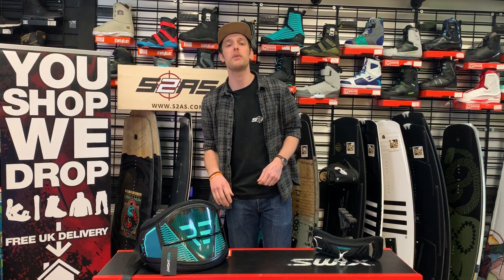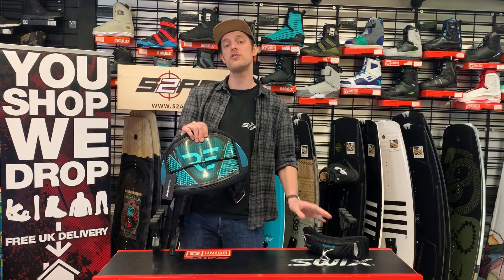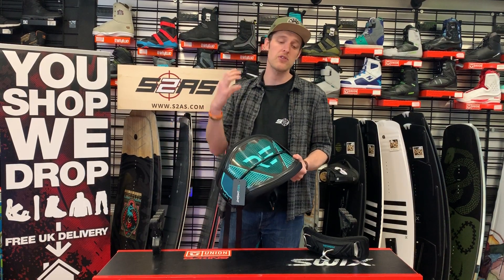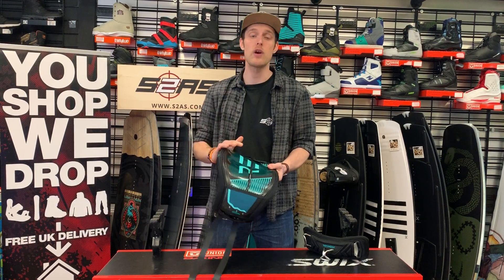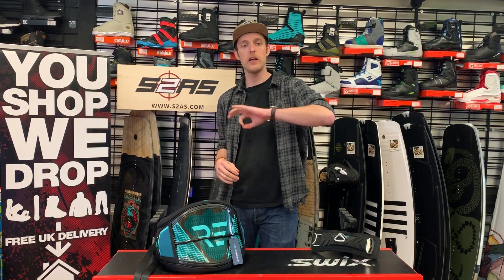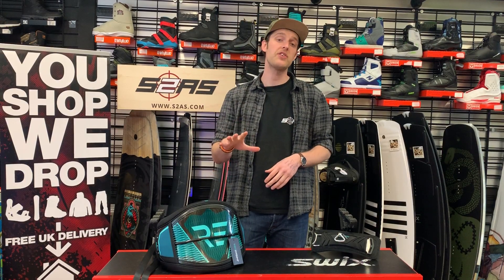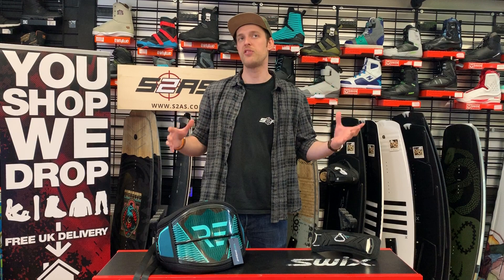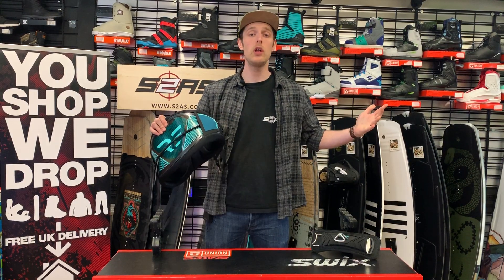Win this Ride Engine Kitesurf Harness (Any Size) worth £320!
We have a brand new Ride Engine Prime kitesurf harness in our latest competition for you to win. The winner can choose any size harness to fit them. The Prime is Ride Engines Top of the range model so you know you're getting the best harness on the kitesurfing market right now.

Any questions? Why not give us a call direct on 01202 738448